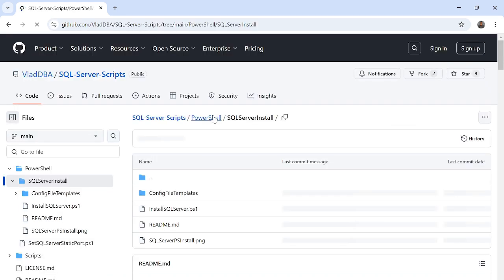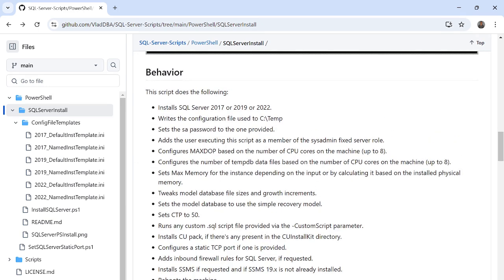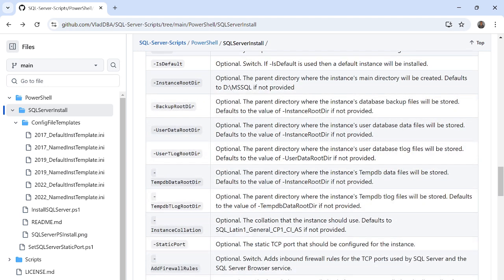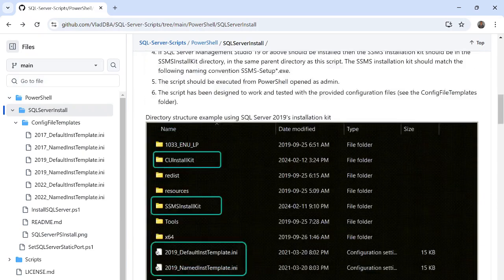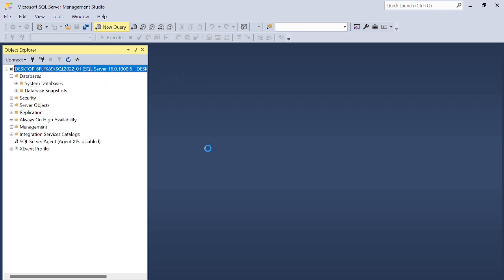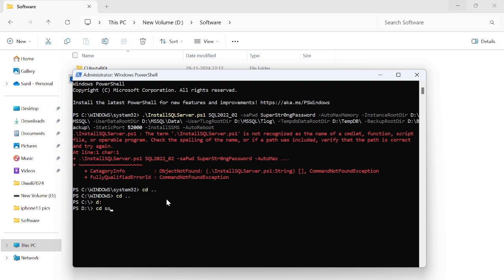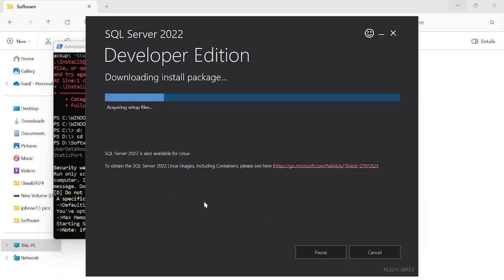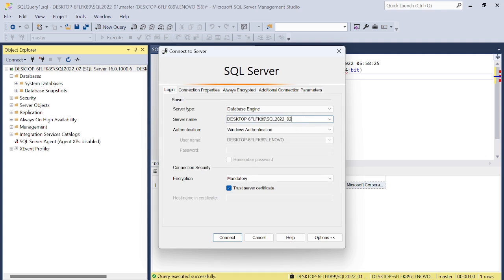How to install SQL Server 2022 using poweshell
powershell for sql server,
install sql server,
how to install sql